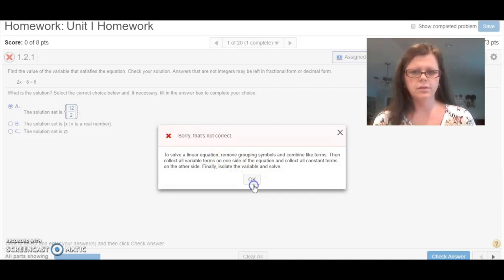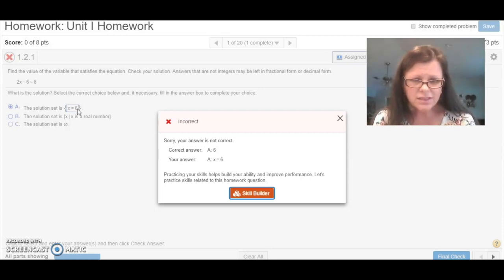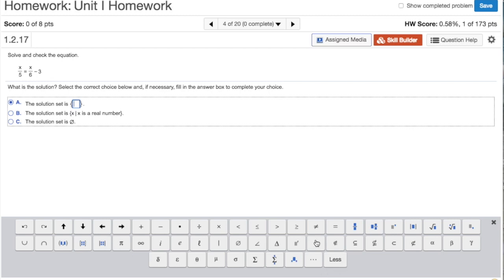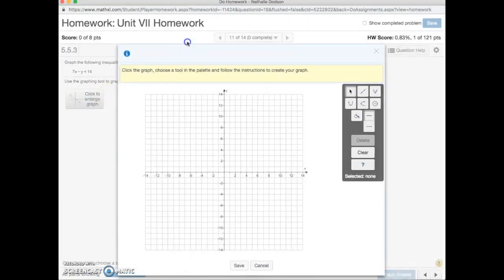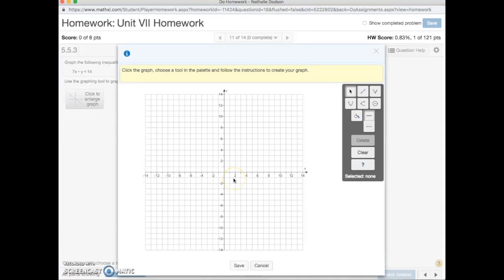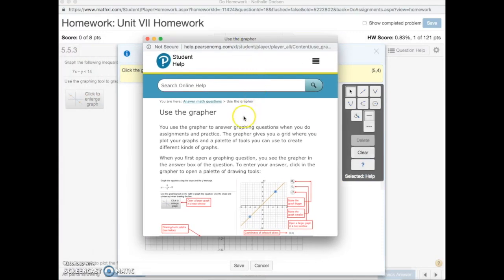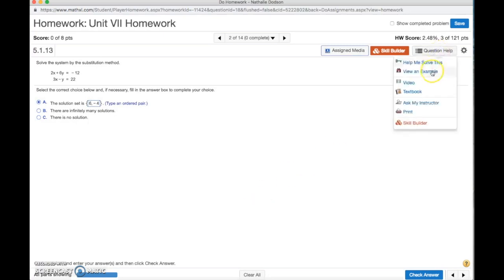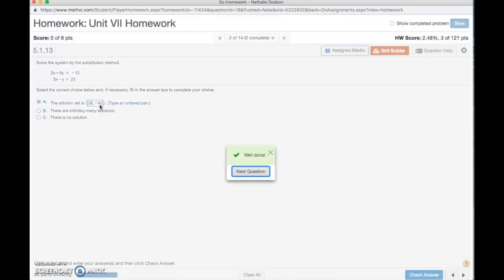MyMathLab Helpful Tips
This video is about MyMathLab Helpful Tips